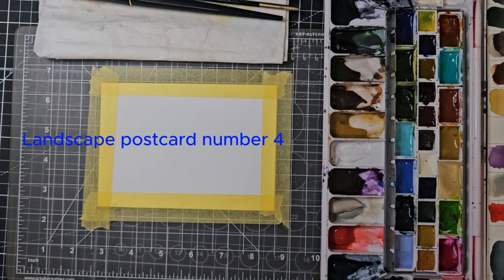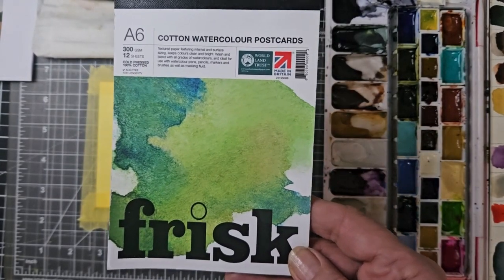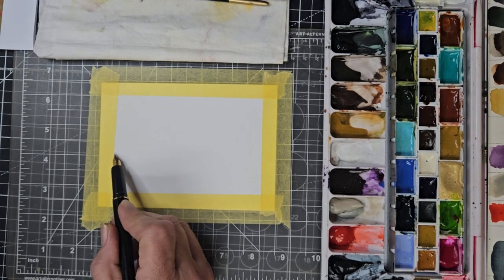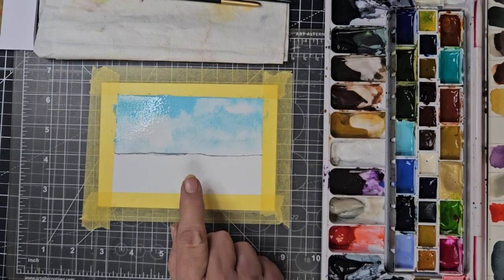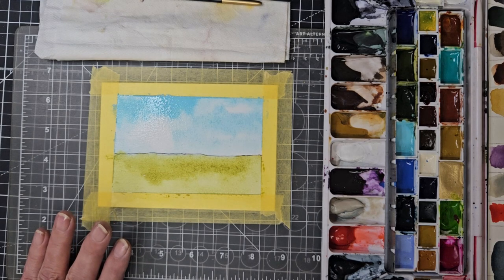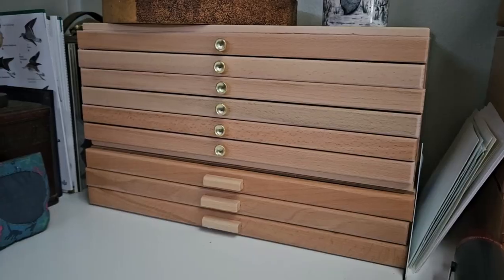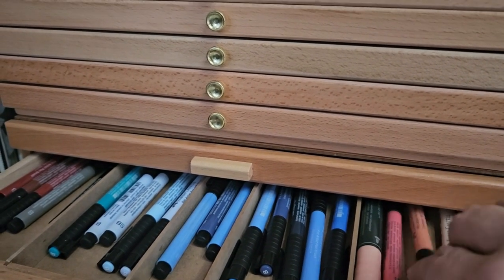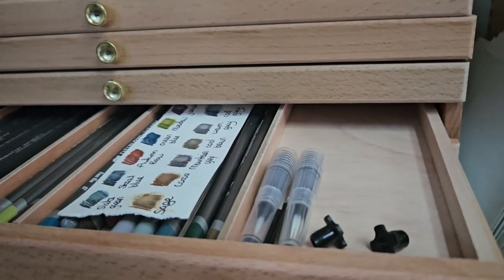Wow my storage drawers have expanded and easy landscape postcard no.4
Meeden 6 drawer artist box Amazon UK Amazon US